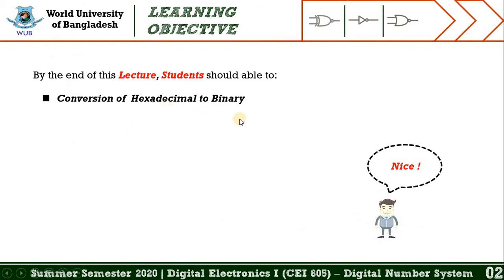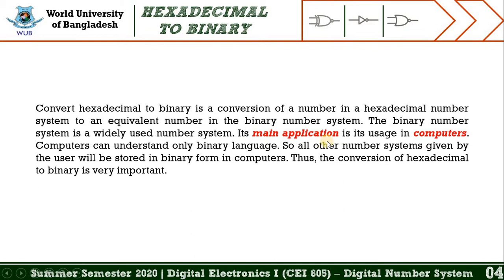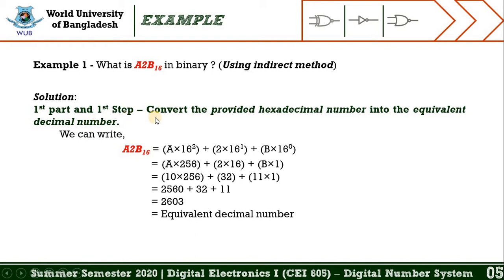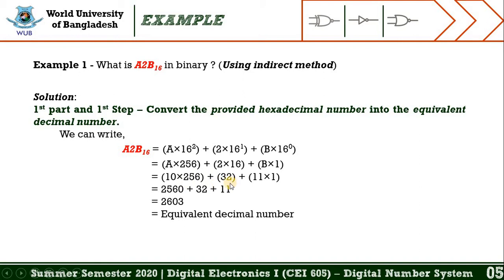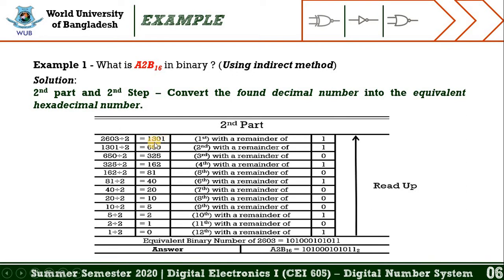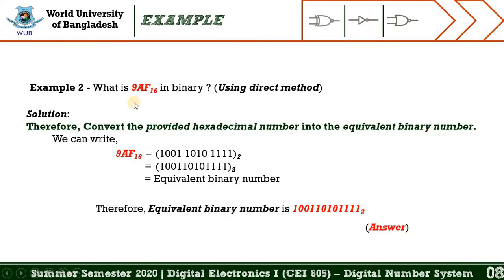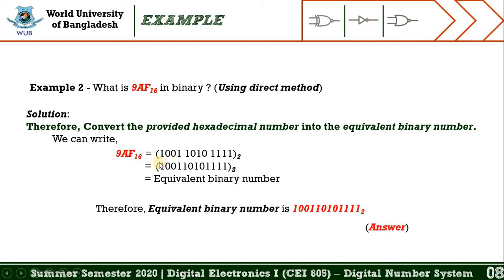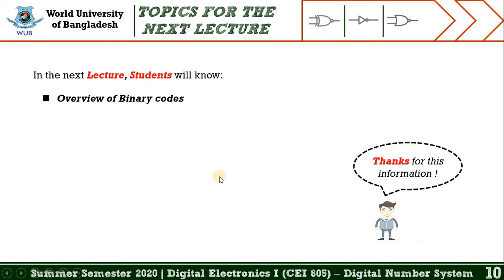Week 2 - Lecture 2.5.5 - Digital Electronics I - Digital Number System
Lecture 2.5.5: Hexadecimal to Binary - Number Conversion

If you want to know about the basics of Decimal_Number_System you can have a look at the following video.

If you want to know about the basics of Binary_Number_System you can have a look at the following video.

If you want to know about the basics of Octal_Number_System you can have a look at the following video.

If you want to know about the basics of Hexadecimal_Number_System you can have a look at the following video.

If you want to know about the basics of Number_System_Conversion - Binary_to_Decimal_Conversion you can have a look at the following video.

If you want to know about the basics of Number_System_Conversion - Decimal_to_Binary_Conversion you can have a look at the following video.

If you want to know about the basics of Number_System_Conversion - Binary_to_Octal_Conversion you can have a look at the following video.

If you want to know about the basics of Number_System_Conversion - Octal_to_Binary_Conversion you can have a look at the following video.

If you want to know about the basics of Number_System_Conversion - Binary_to_Hexadecimal_Conversion you can have a look at the following video.